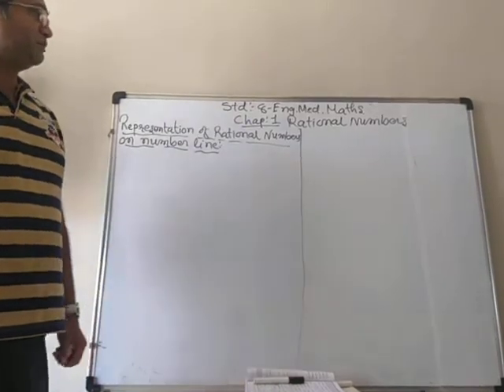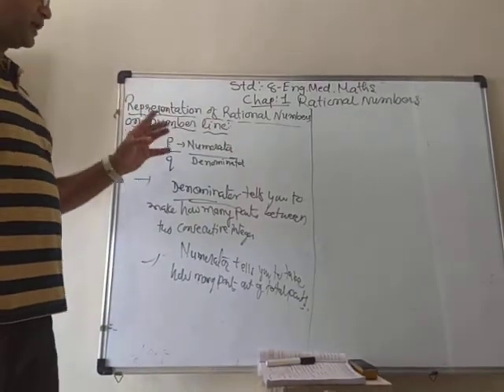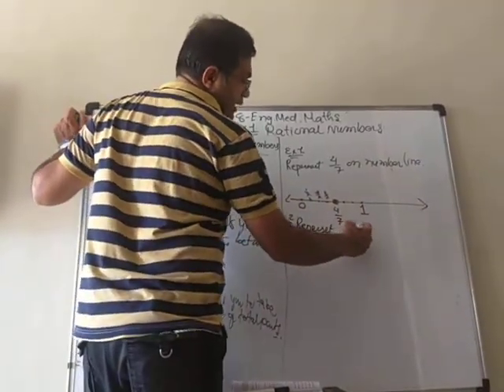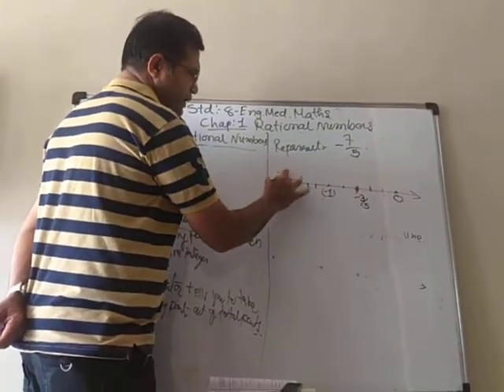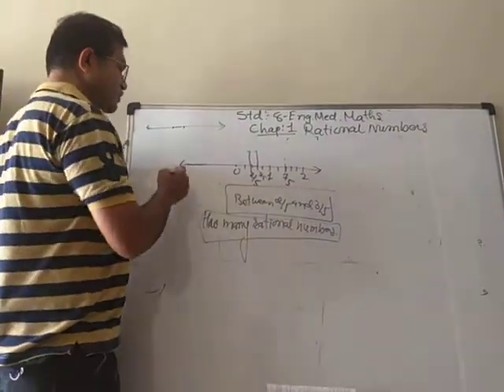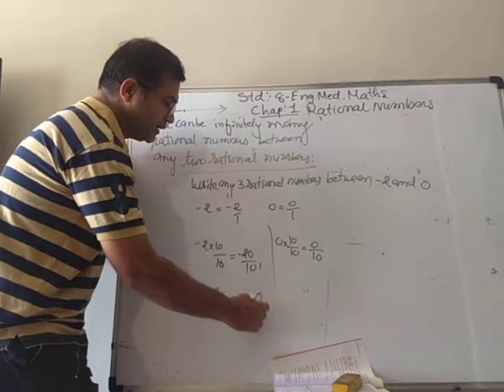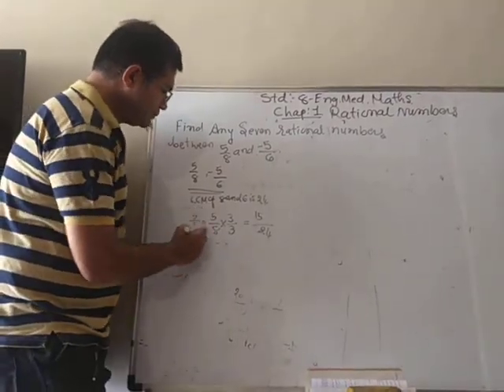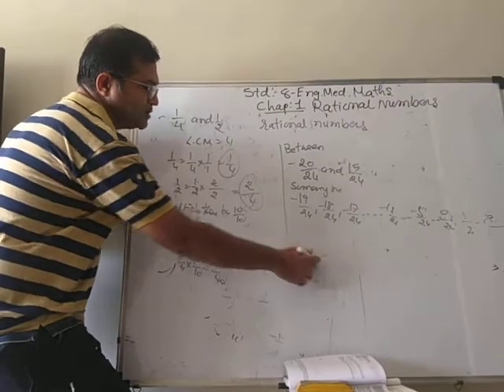Std8(Eng.med.)Chap-1(Video 4)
Chetan Mistry